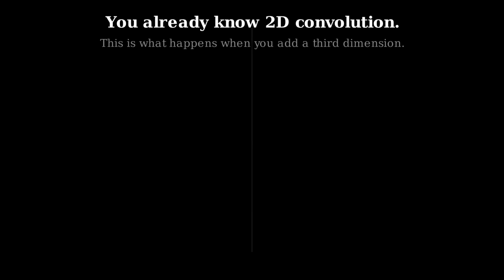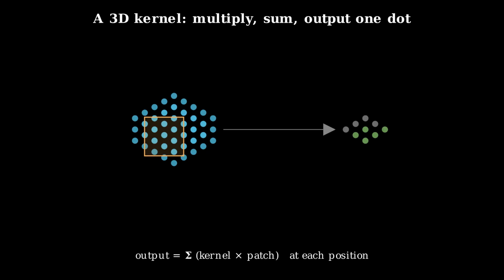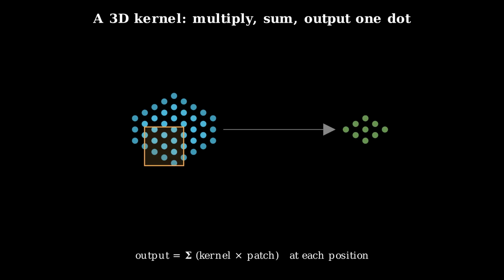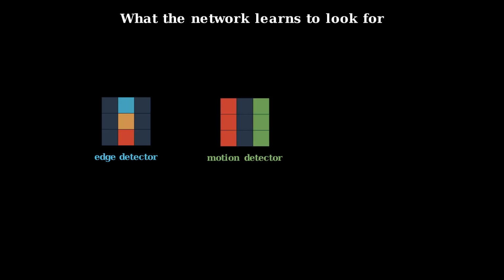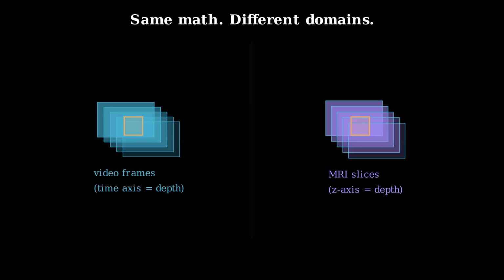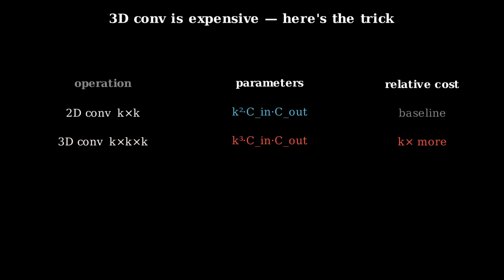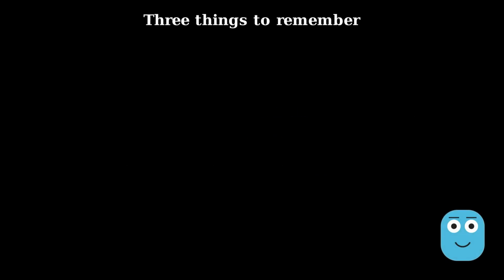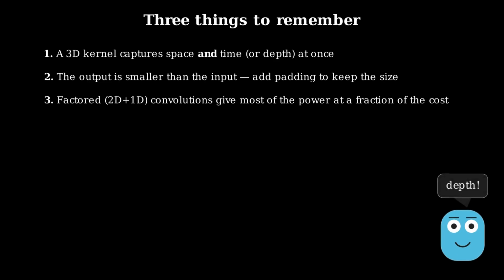3D Convolution Explained (Visually)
You've seen 2D convolution — a filter sliding over an image. This video shows
what changes when you add a third dimension: the same multiply-and-sum
operation, extended into depth (time for video, z-slices for MRI).

The result is an operation that can detect edges, motion, and texture
simultaneously — and the reason architectures trained on video transfer
to medical imaging without modification. We walk through the kernel slide
step by step, show what learned kernels actually look like, and end with
the depthwise-separable trick that makes 3D conv tractable in practice.

No graduate degree required. Every step is animated.

⏱ Chapters
0:00 2D vs 3D — same idea, one more dimension
0:15 The kernel slide: 27 weights, one output dot
0:45 What the network learns to detect
1:07 Same math: video frames vs MRI slices
1:25 The cost problem — and the factored conv trick
1:47 Recap